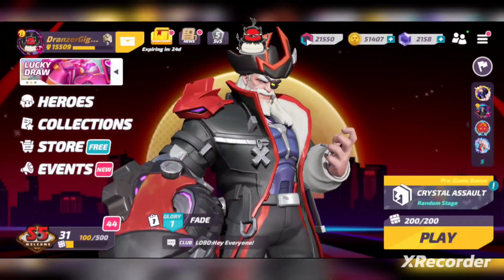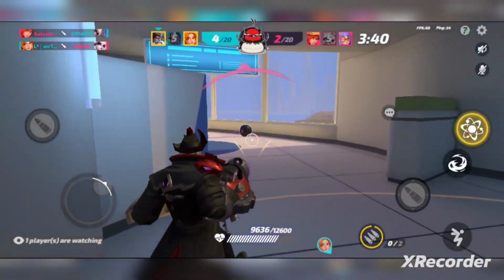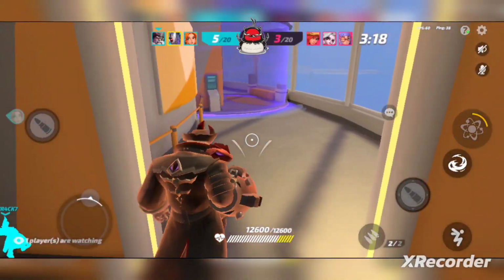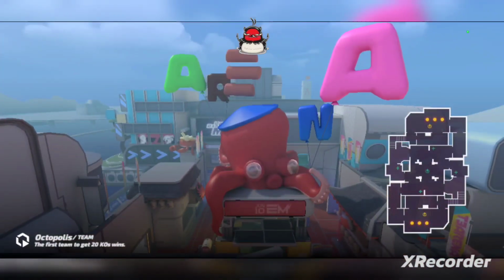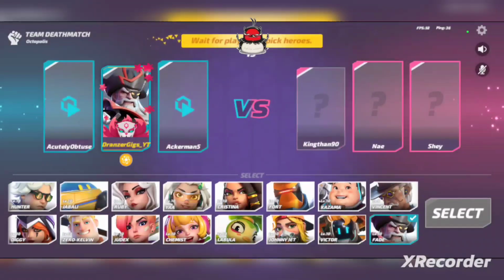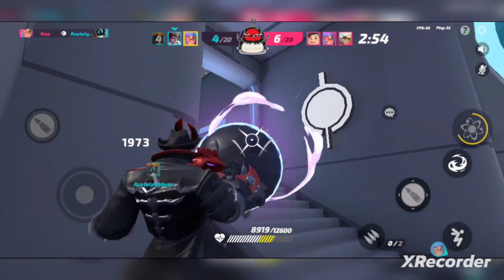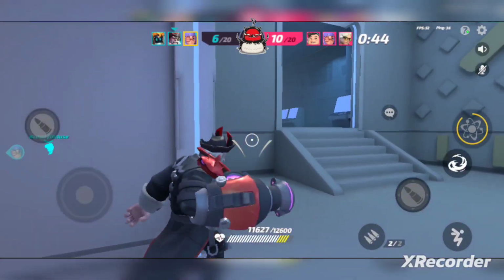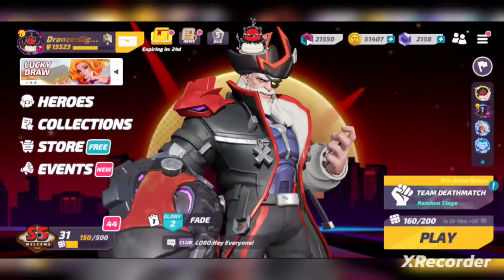Fade is Here and I SUCK With Him!! - T3 Arena S5 Battlepass Hero Gameplay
I finally unlocked Fade! Hes crazy fun but his ultimate will take some getting used to.